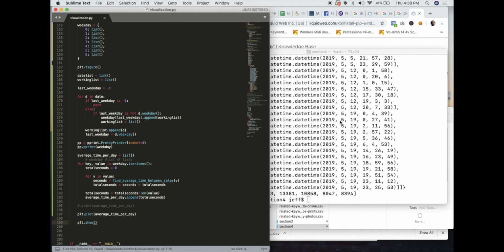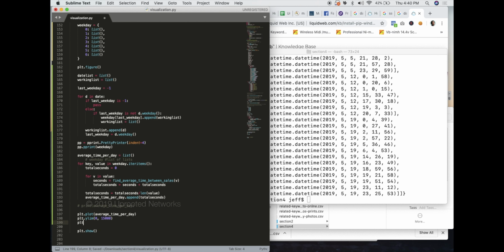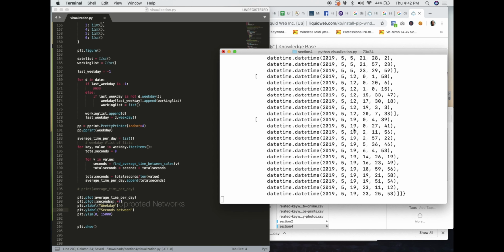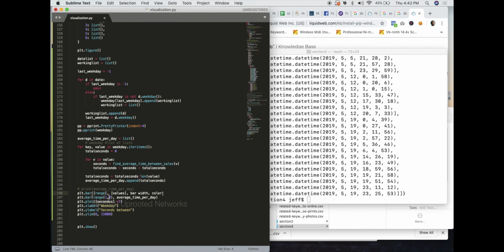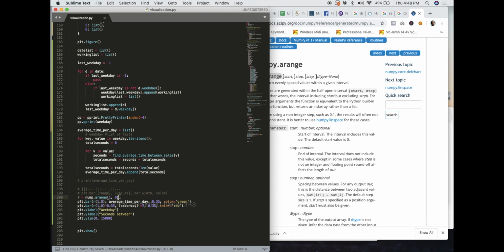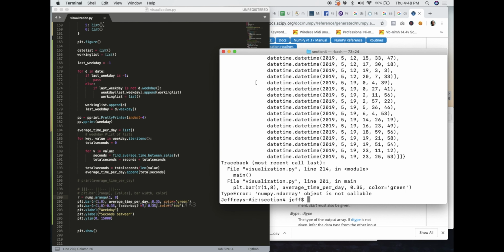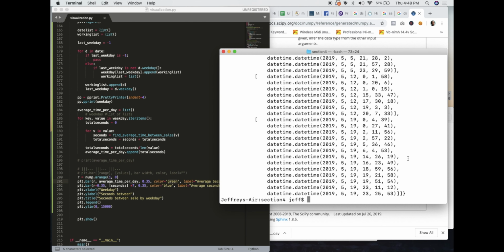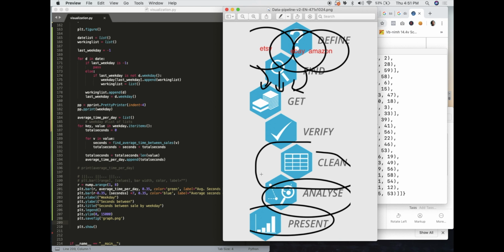11/14 Step by Step Python programming with Examples for Data Analysis Data Visualization Part 3/3